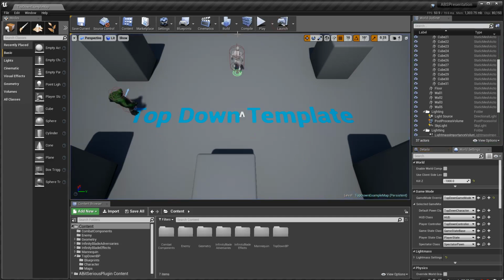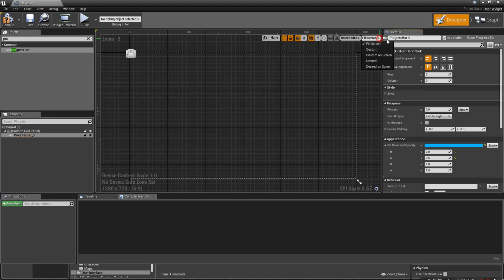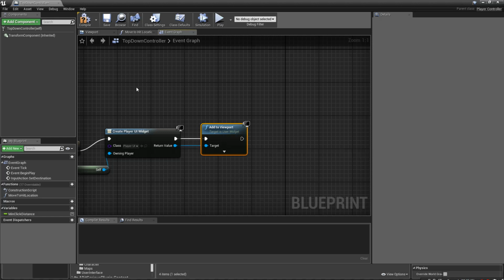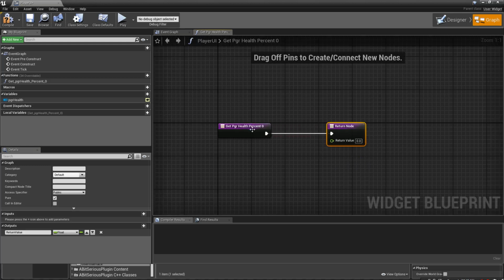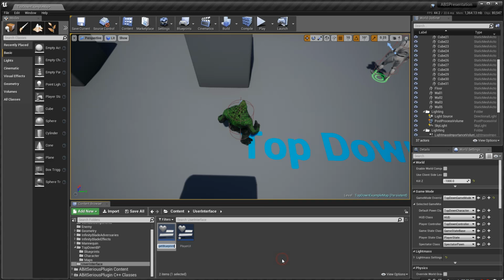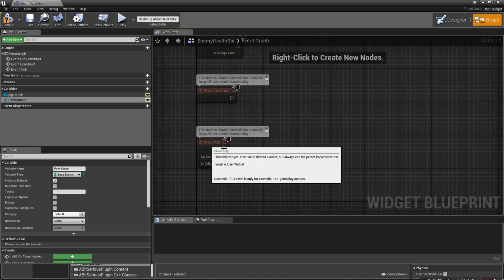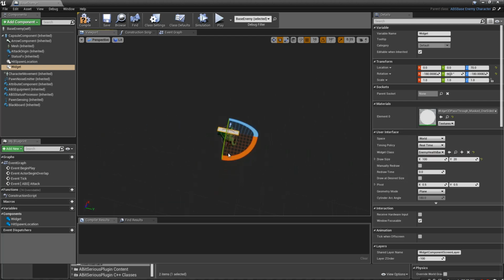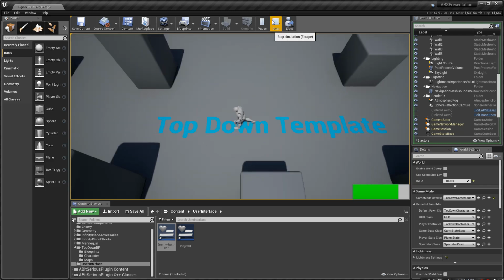A Bit Serious Plugin Tutorial - Basic Health And UI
Another tutorial on A Bit Serious Plugin!

This time we will show the player and enemy health using A Bit Serious Plugin to fetch Health information